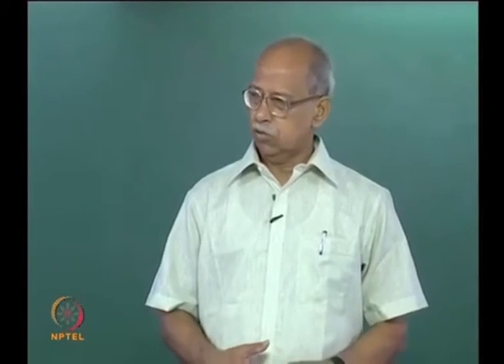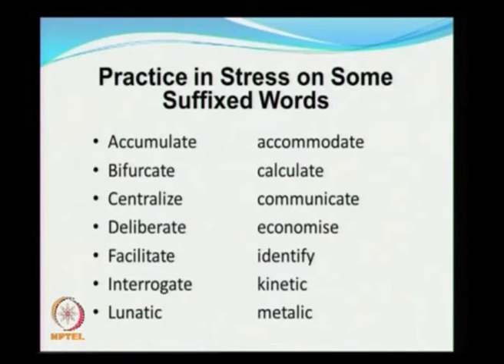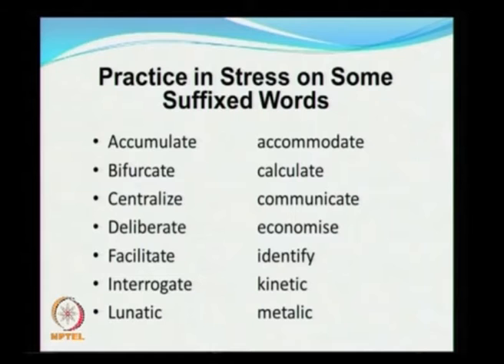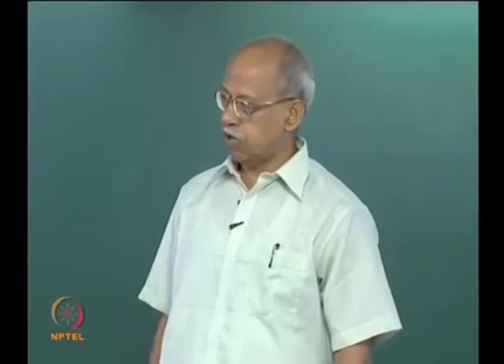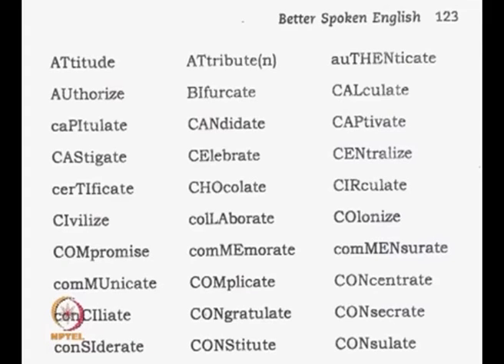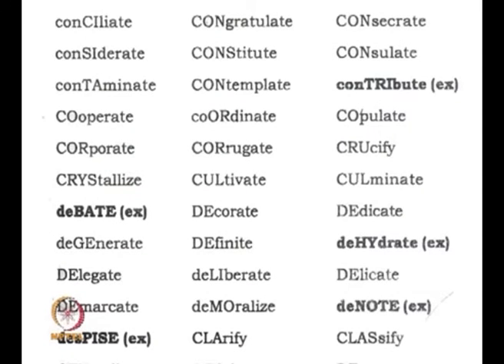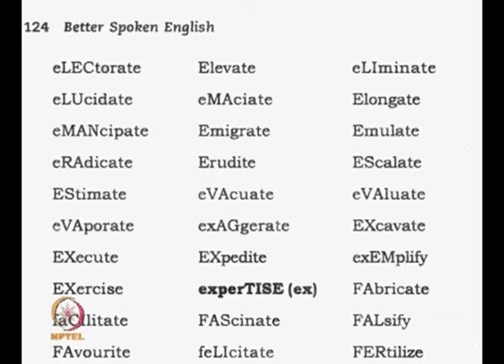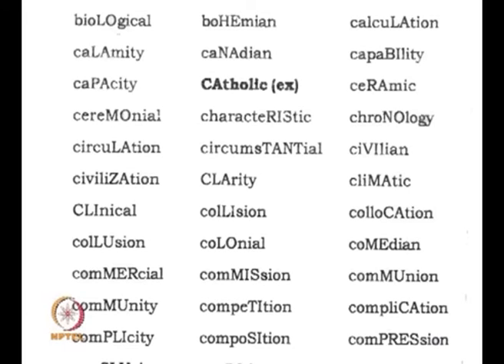Stress in English V